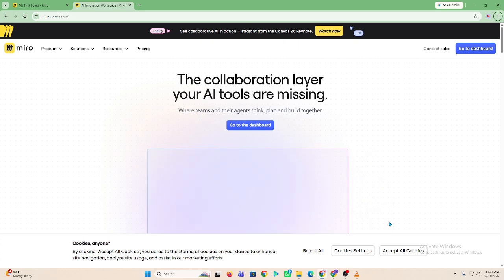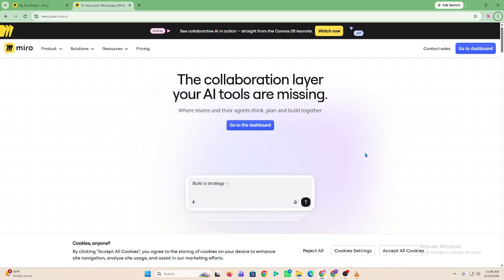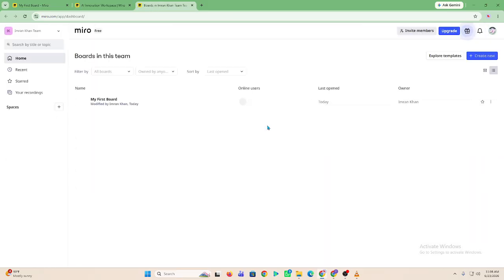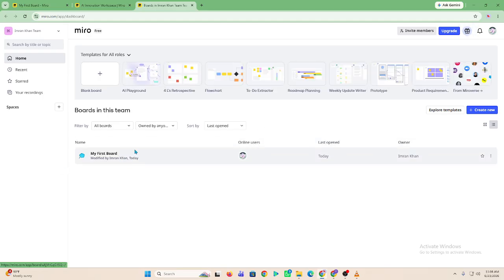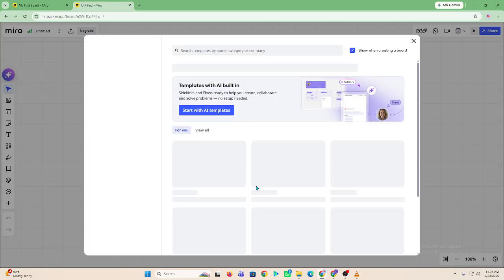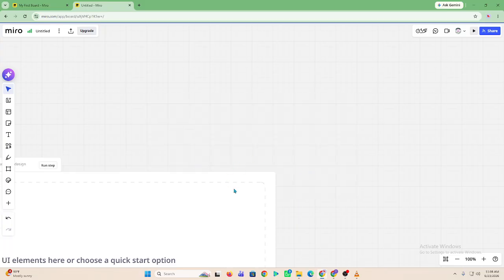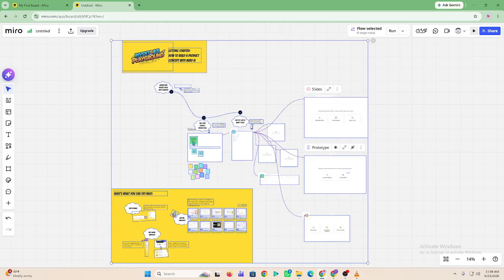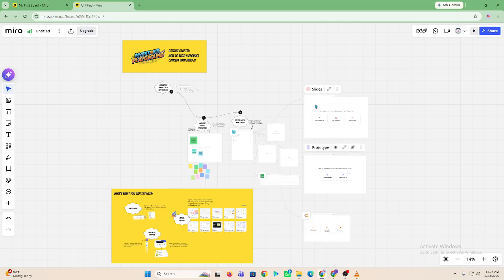How to Use Miro for Free Full Guide 2026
Learn how to use Miro for free with this complete 2026 guide. Miro offers a powerful free plan that allows individuals, students, freelancers, and teams to collaborate, brainstorm, and manage projects without paying for a subscription. In this step-by-step tutorial, you'll discover how to create a free Miro account, set up boards, use templates, collaborate with team members, and take advantage of essential features available in the free version. Whether you're new to Miro or looking to maximize its free tools, this guide covers everything you need to get started. You'll also learn tips for productivity, remote collaboration, project planning, and visual brainstorming while staying within the free plan limits. Follow this full guide to make the most of Miro for free in 2026.